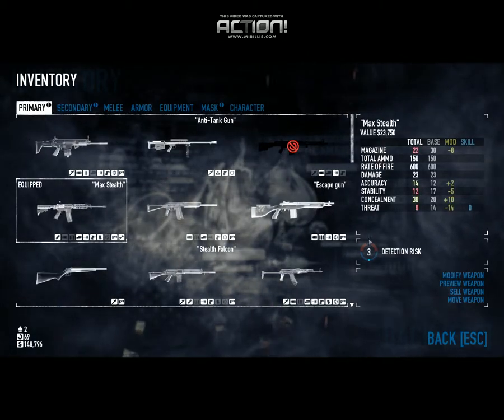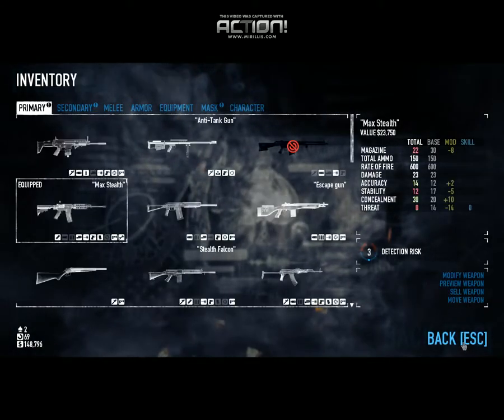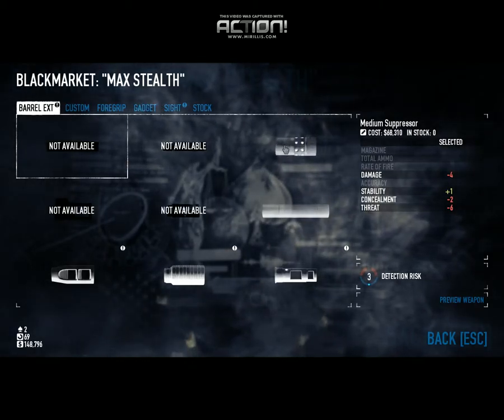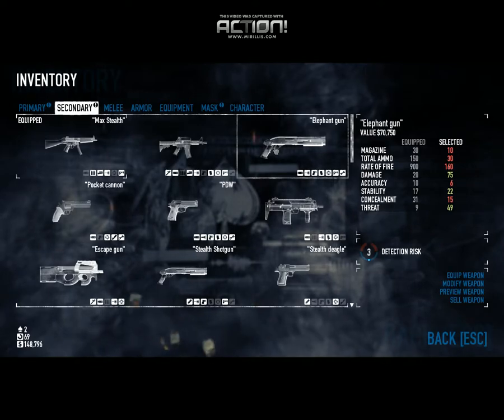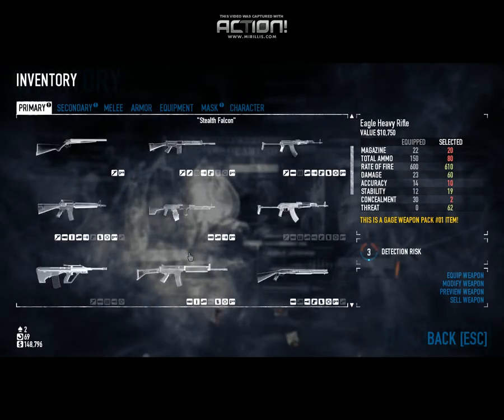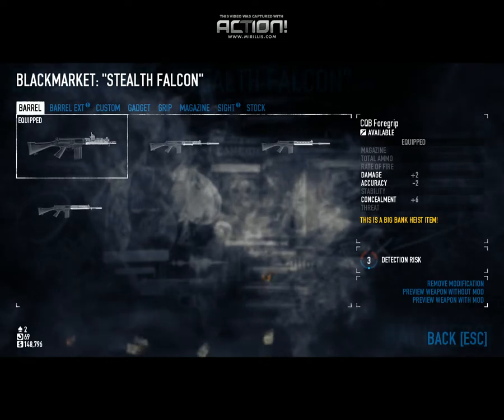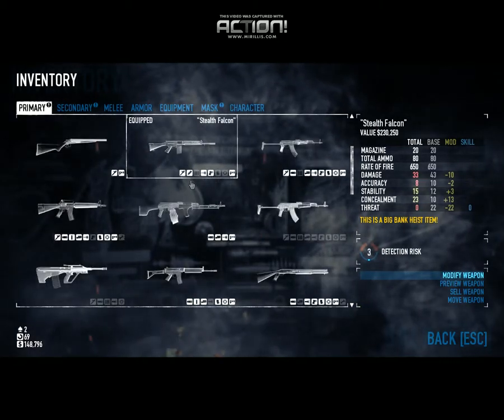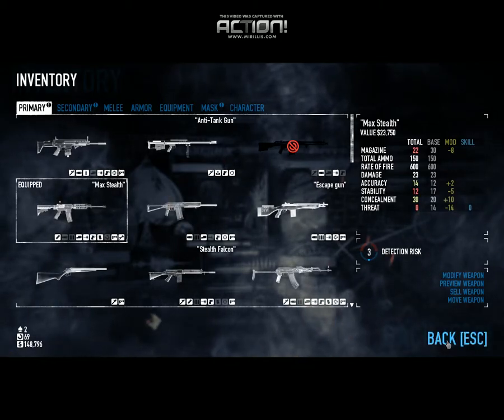How to get low detection in PAYDAY 2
This will allow you to easily get minimum detection in payday 2 with the right attachments. Variations on this let you carry a fal shotgun or even ballistic vest and still have minimum detection